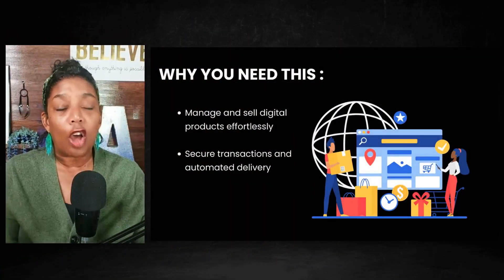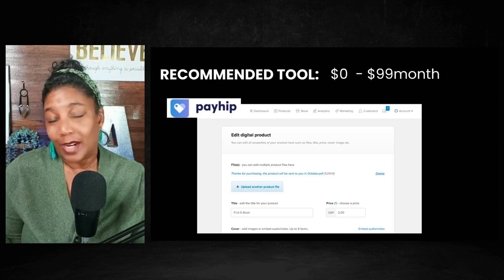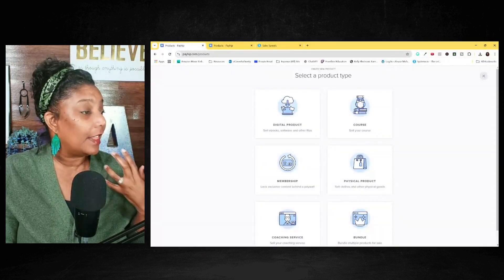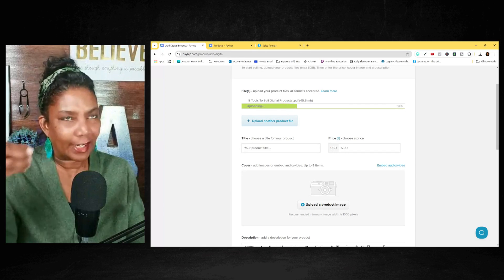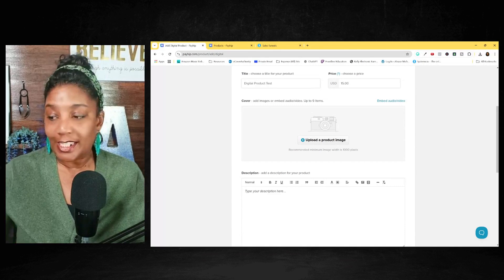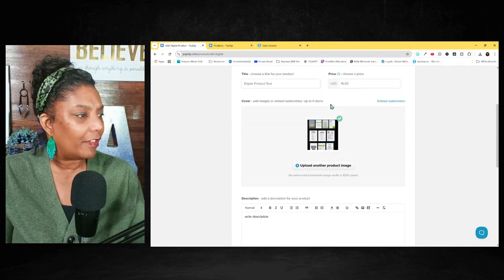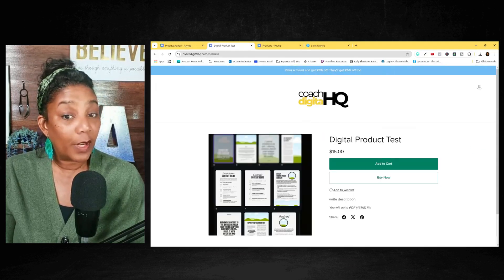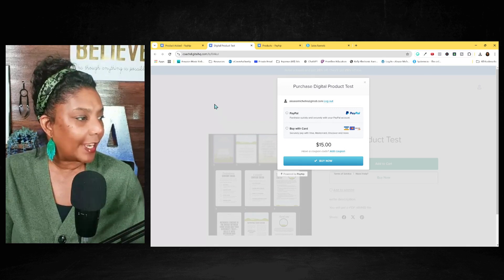Sell A Ebook Online for Free using Payhip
Want to sell an ebook online without paying for expensive e-commerce platforms? In this video, I’ll show you exactly how to set up and sell your digital products using Payhip—a simple, beginner-friendly platform that lets you sell your ebooks, courses, and more without upfront costs!

You’ll learn:
✅ How to create and upload your ebook step-by-step
✅ Why Payhip is the easiest platform for selling digital products
✅ How to price your ebook and write a compelling product description

If you’re ready to start making money from your expertise and sell an ebook online with ease, this video is for you!

 Have questions? Drop them in the comments, and let’s get you selling your ebook today! 🚀🔥